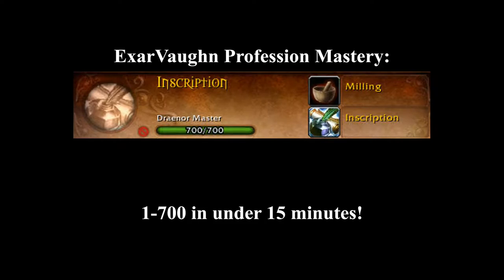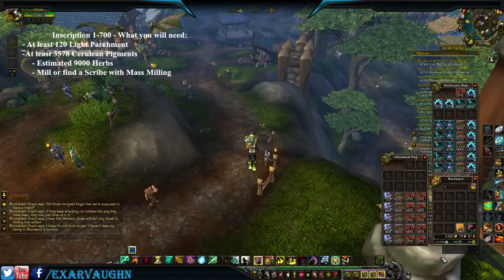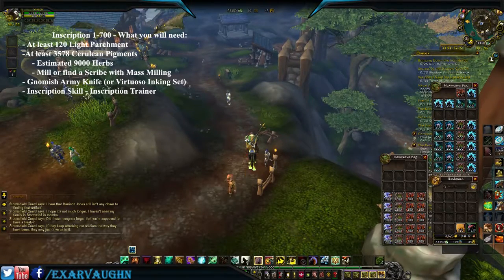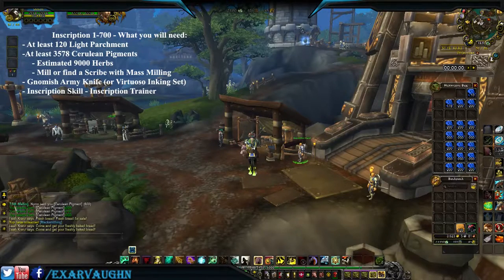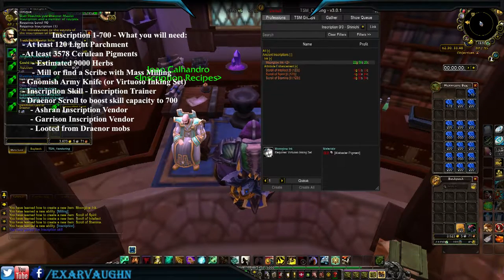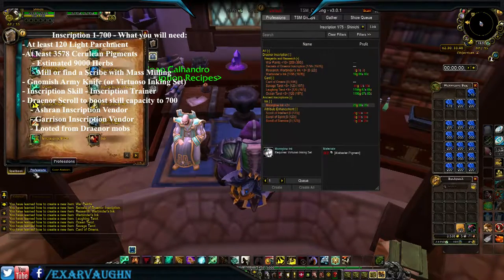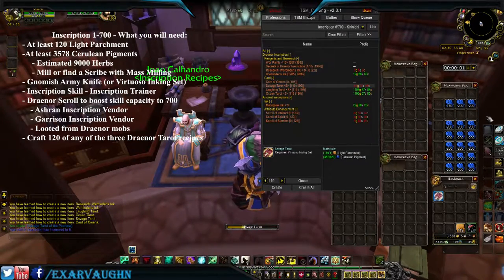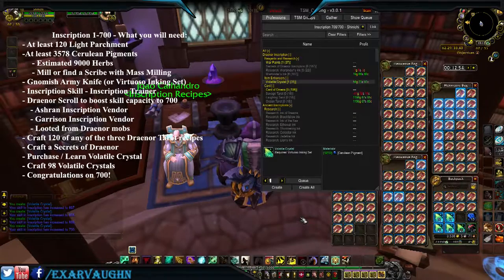World of Warcraft Inscription Mastery, Best profession Leveling Guide / Tutorial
World of Warcraft Profession Mastery, Best profession Leveling Guides / Tutorials available.

How to get Inscription to 700 in minutes! Highly detailed list of items required, items to craft, and price estimates – FULLY explained here!

No more struggle. No more hesitation. No more delays.

You will NOT be left hanging around 650 skill, you WILL be taken all the way to 700 skill!

Non- Mass Milling macro for Milling:

/cast Milling
/use Fireweed
/use Talador Orchid
/use Nagrand Arrowbloom
/use Goregrond Flytrap
/use Frostweed